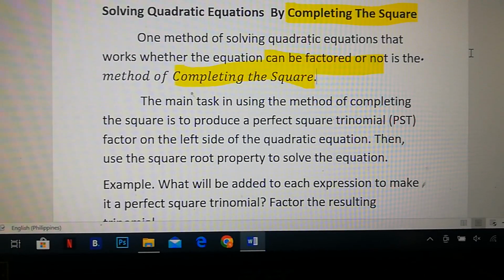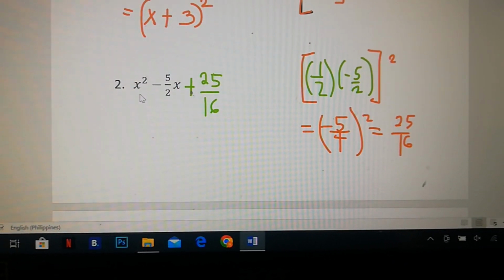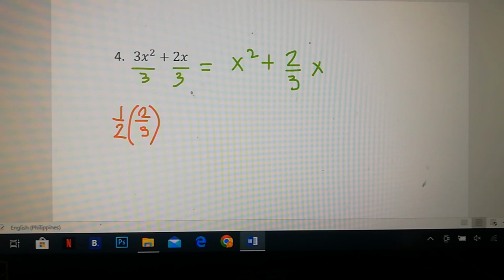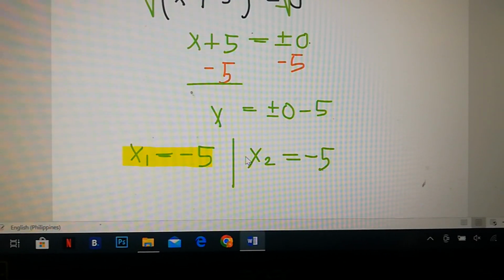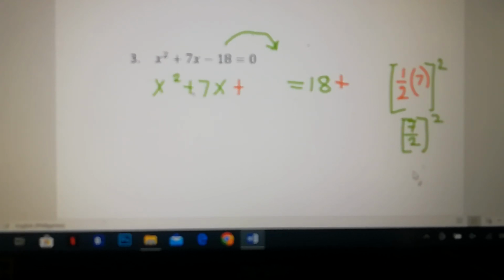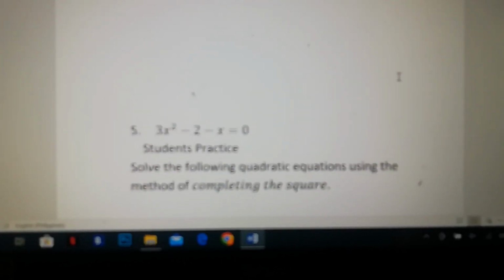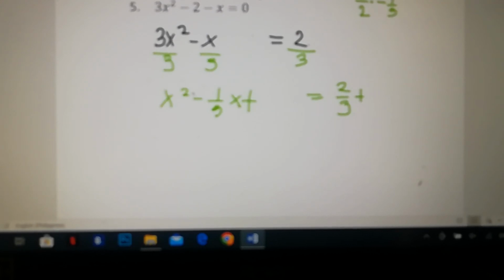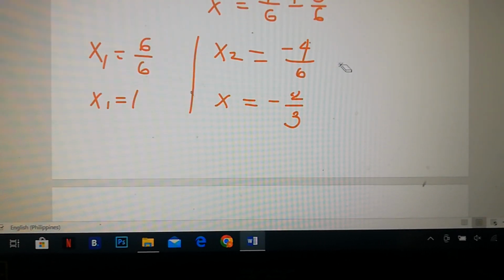Solving QE by Completing the Square.